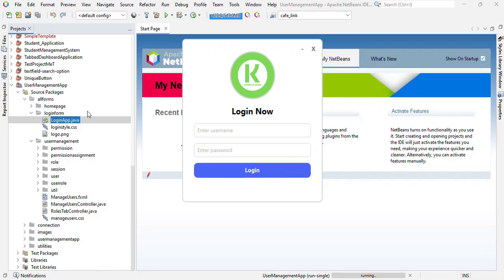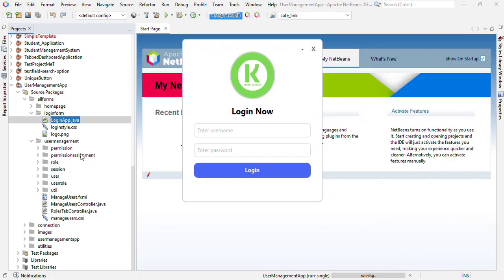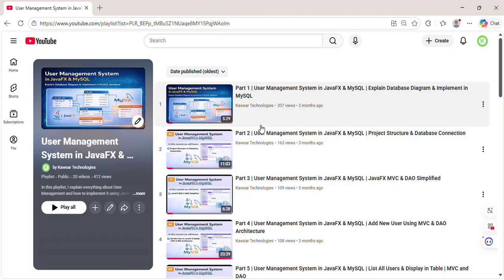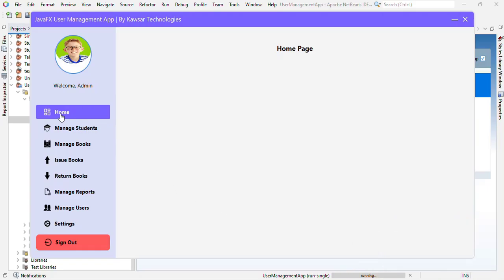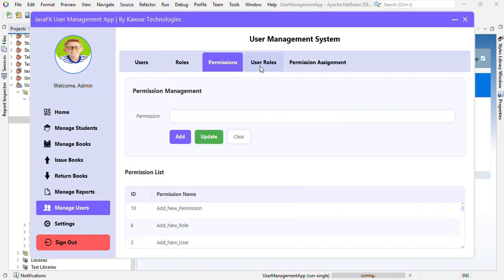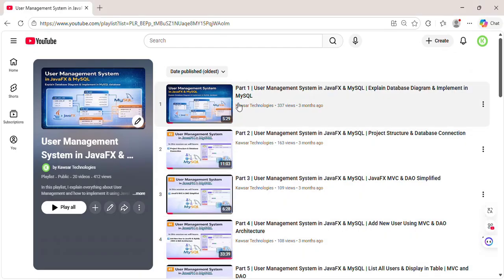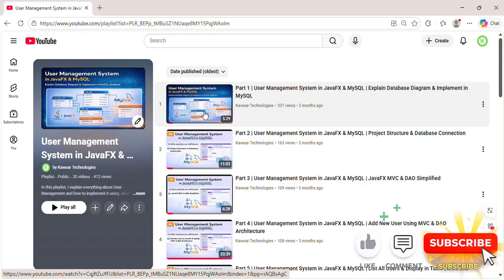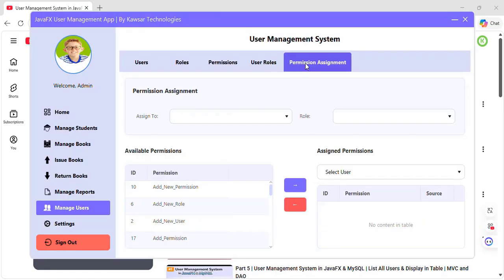Part 0 | User Management System in JavaFX & MySQL | Application Demo | Overview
In this video, we introduce a complete User Management System built using JavaFX and MySQL Database. This is Part 0 of the series, where we provide a full application demo and overview of the system.

You will see how the system works, including features like:

Secure password handling (BCrypt)
User roles and management
MySQL database integration
Clean and user-friendly JavaFX UI

This series is perfect for:

Beginners learning JavaFX
Students working on academic projects
Developers building real-world desktop applications
💻 Source Code (GitHub Template)

📺 Playlist Link